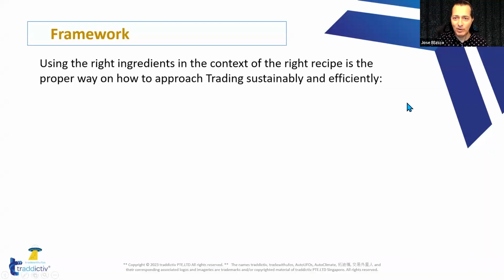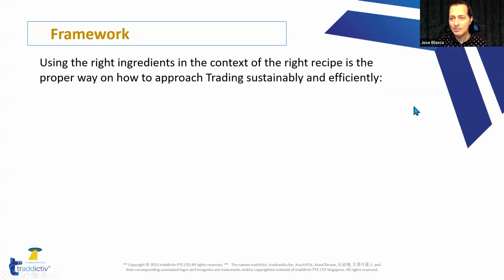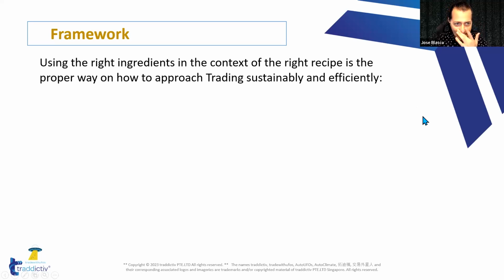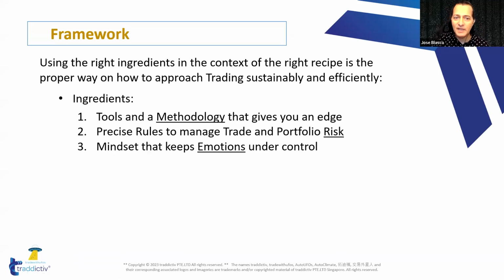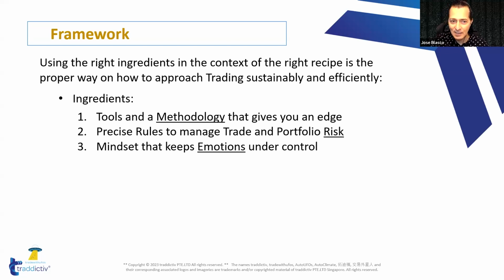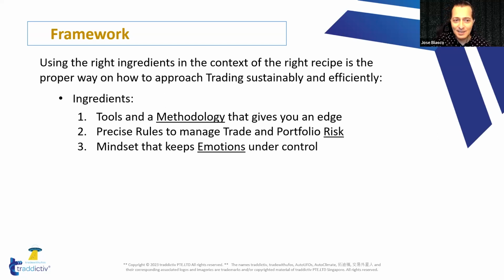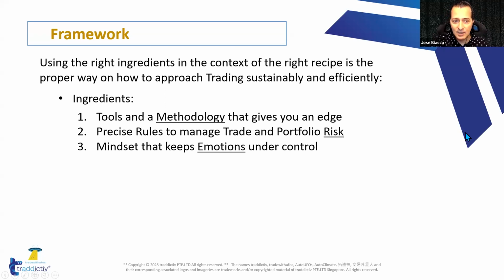Traddictiv: Yes, Chef: Perfecting Your Futures Trading Plan Recipe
Unleash the power of a permission system in trading. Watch to discover how this transformative approach can elevate your trading game. From establishing a proper framework to leveraging cutting-edge tools like AutoClimate™, enhance your strategies and optimize your trading performance.